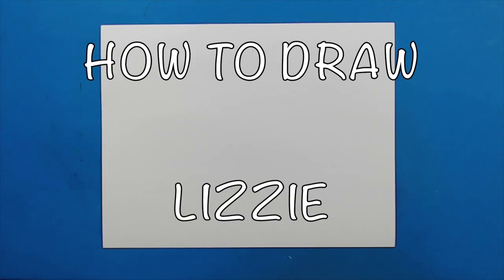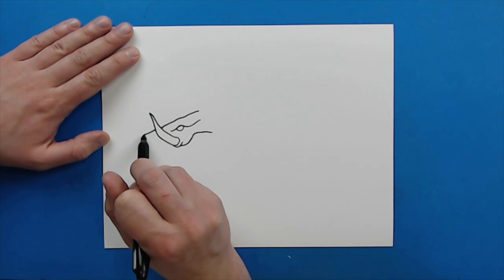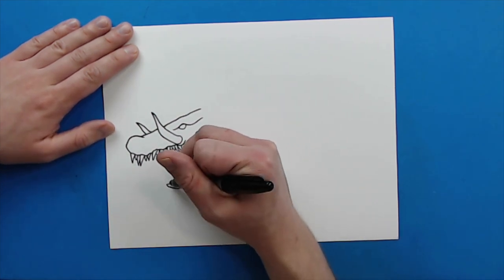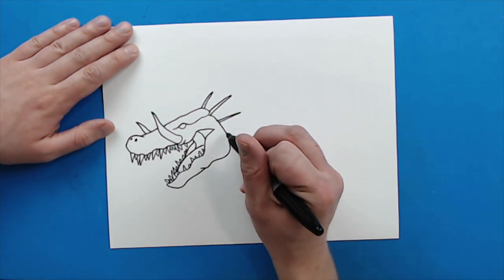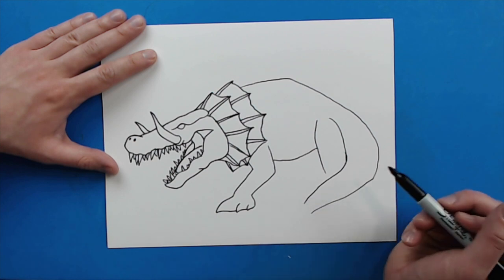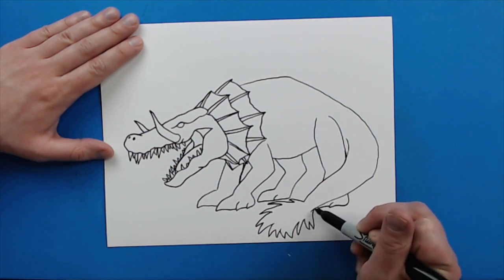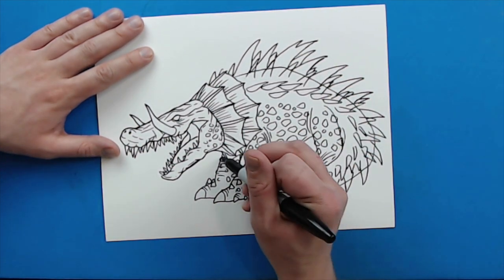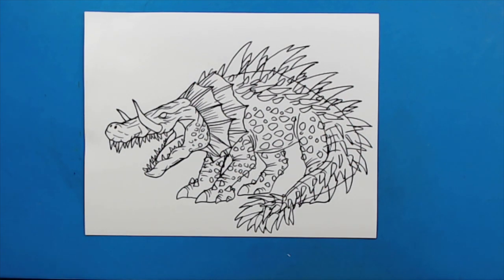How to Draw LIZZIE from RAMPAGE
Step by step video on how to draw LIZZIE from RAMPAGE!!!

SUPPLIES:
Colored Pencils